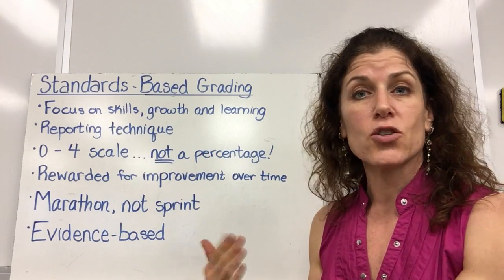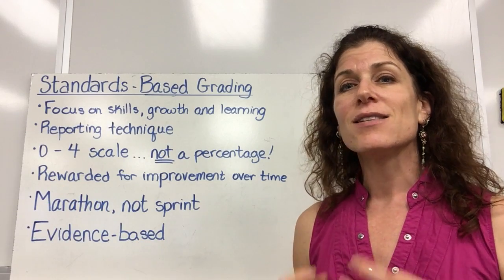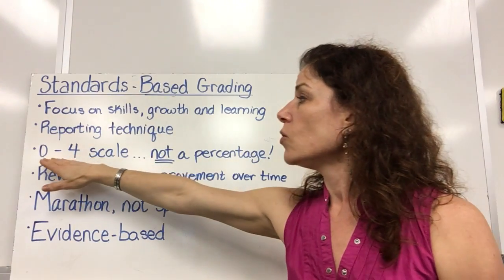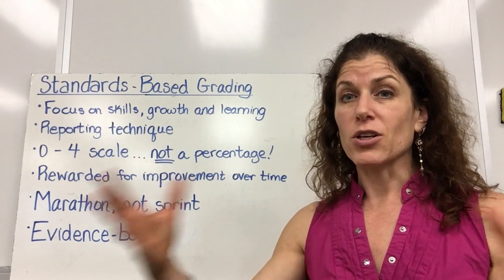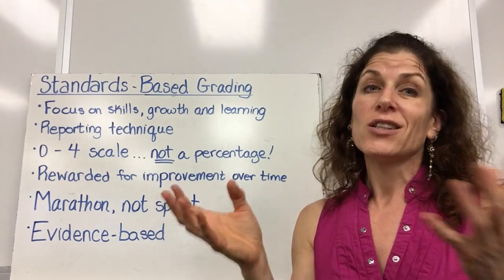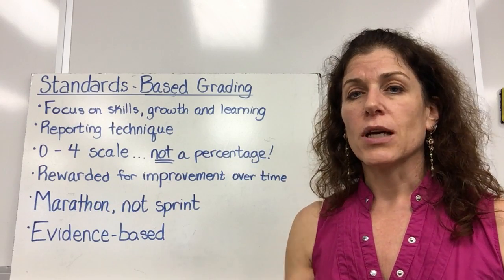Standards-Based Grading Overview